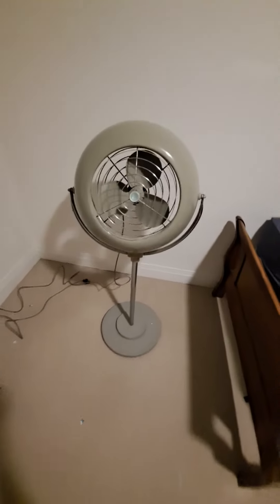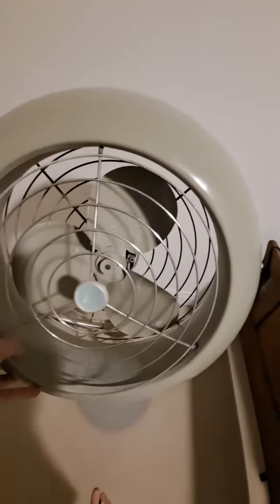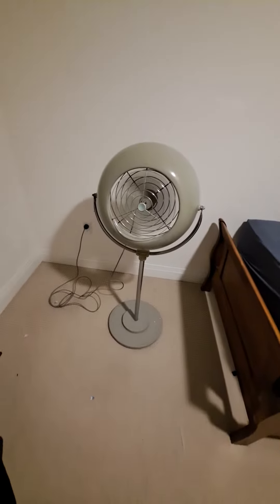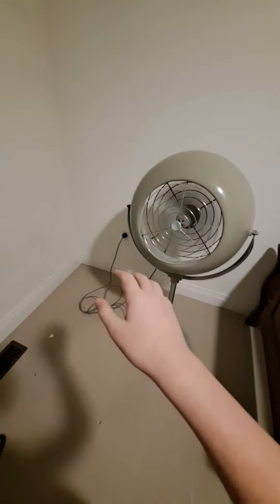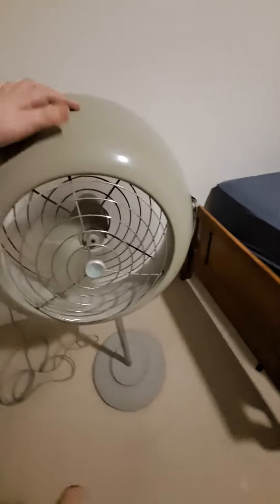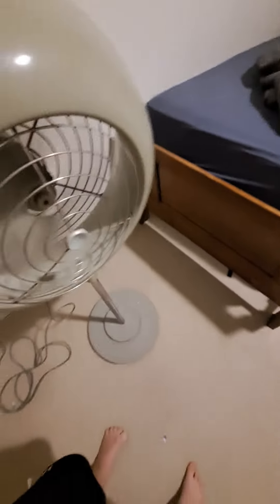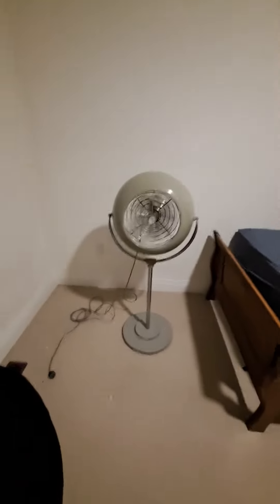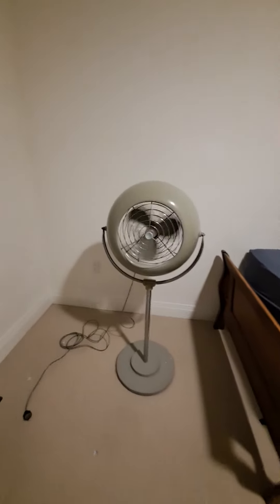1950s electro home high velocity pedestal fan before restoration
needs a switch and a polishing